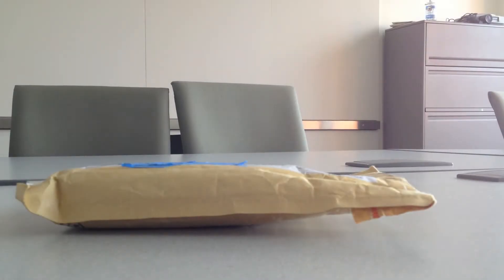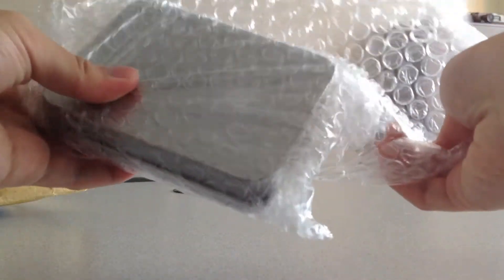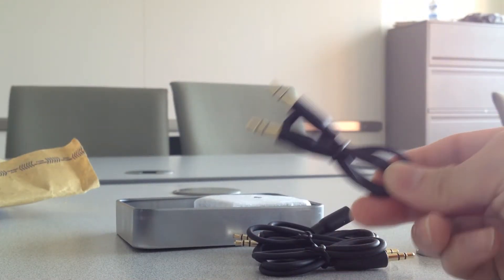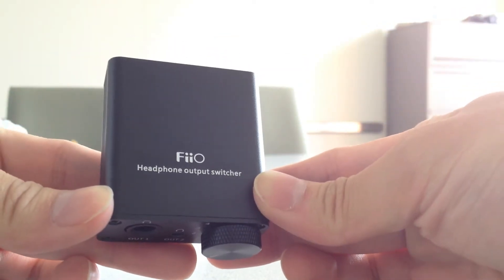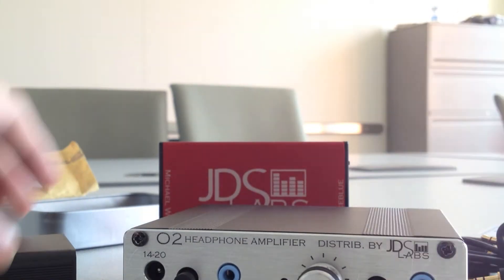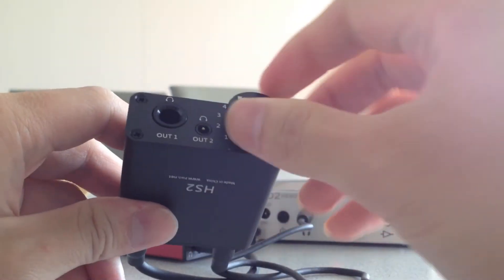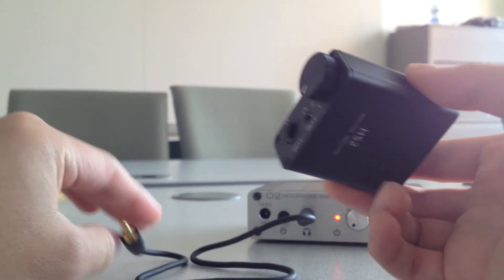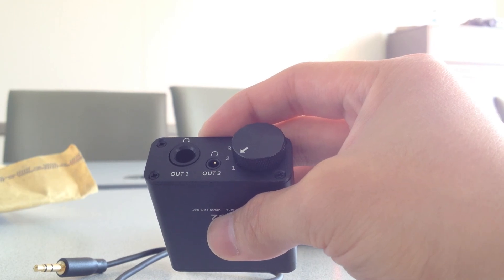[Binaural Unboxing] FiiO HS2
Unboxing of the FiiO HS2 (Headphone Switcher)
I bought it for $17.99 USD at AccessoryJack. It looks like the price went up from when I bought it, unfortunately. They are in very limited quantities now that FiiO has stopped making them, so get them while you can!

This device is a comparative device that allows you to do A/B comparisons (or A/B/C/D if you really want to) between headphones, amplifiers, digital-analog converters, or sources (i.e. Apple iPod, Microsoft Zune, Sansa Clip, Sony Walkman, etc.).

Headphones: plug an amp into the 3.5 mm or 6.3 mm jack on front of the HS2, plug the headphones into the 3.5 mm IN1, IN2, IN3, and/or IN4 jacks, use the dial to switch the output to different headphones

Amplifiers: plug a headphone into the 3.5 mm or 6.3 mm jack on front of the HS2, plug the amplifiers into the 3.5 mm IN1, IN2, IN3, and/or IN4 jacks, use the dial to switch the output from the different amplifiers

Digital-Analog Converters (DACs): plug an amplifier into the 3.5 mm or 6.3 mm jack on front of the HS2, plug the DACs into the 3.5 mm IN1, IN2, IN3, and/or IN4 jacks, use the dial to switch the output from the different DACs

Sources: plug an amplifier into the 3.5 mm or 6.3 mm jack on front of the HS2, plug the sources into the 3.5 mm IN1, IN2, IN3, and/or IN4 jacks, use the dial to switch the output from the different sources

Sorry for the loud parts of the video. I'm still [slowly] testing the binaural microphones and USB stereo audio device. Also, my hands are shaky because I drank too much coffee too quickly in the morning.